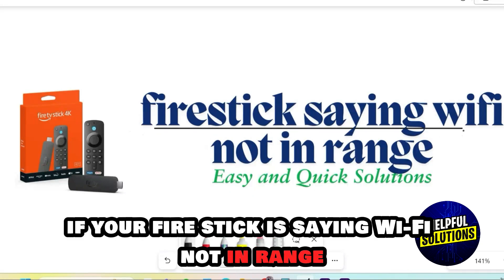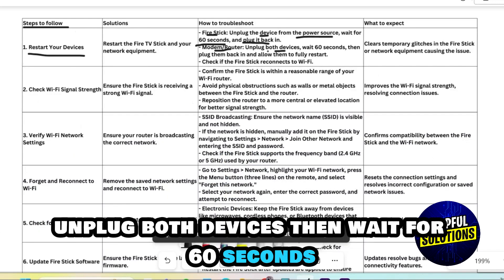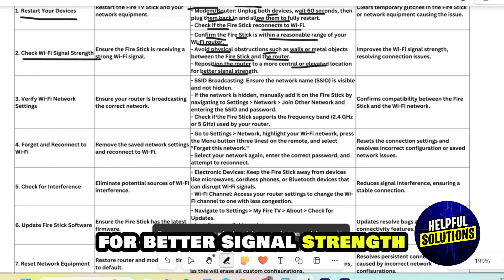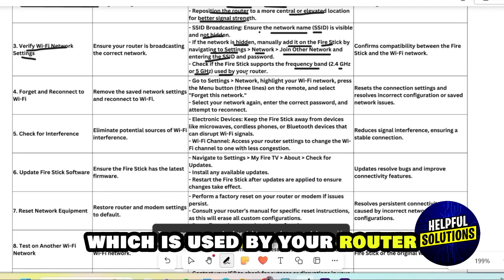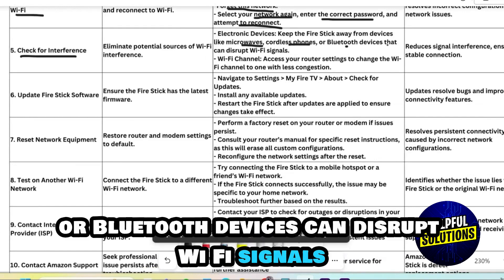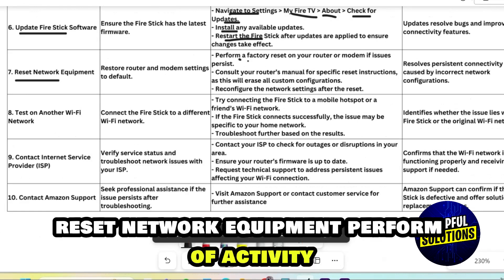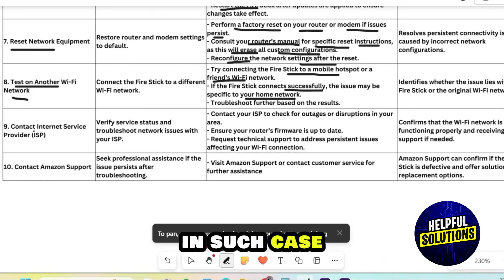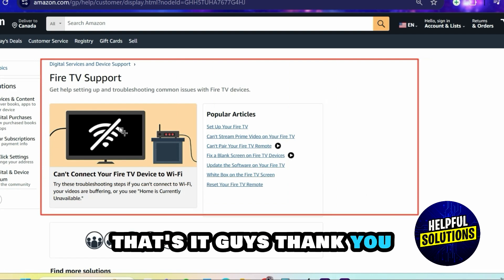How To Fix Firestick Saying Wi-Fi Not In Range (Learn How To Solve The Issue Easily)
How To Fix Firestick Saying Wi-Fi Not In Range (Learn How To Solve The Issue Easily). In this video tutorial I will show you how to fix Firestick saying Wi-Fi not in range.